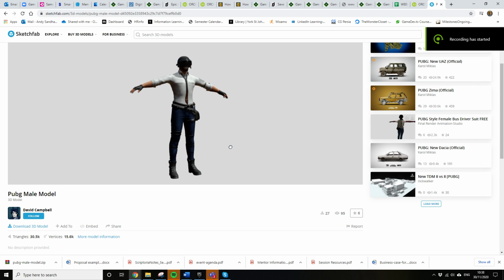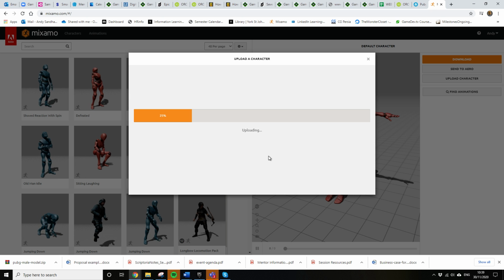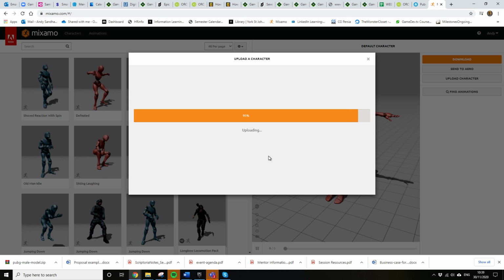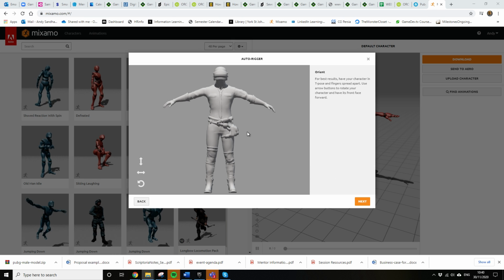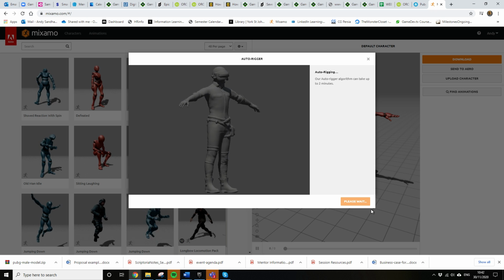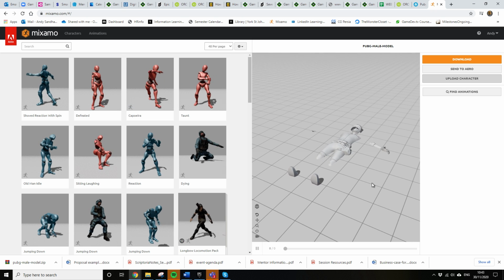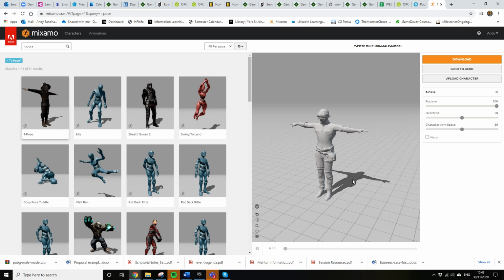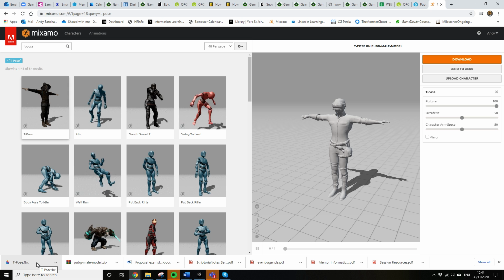Sketchfab Character 2 Mixamo (Autorig pipeline)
Note the character is UV Mapped, so it's a case of creating materials in UE4 from the textures and applying to character.
Once character is in UE4 follow link below for 1D Blendspace (controllable character)